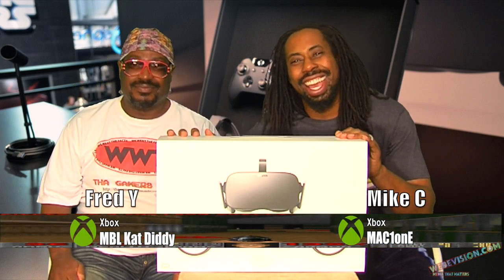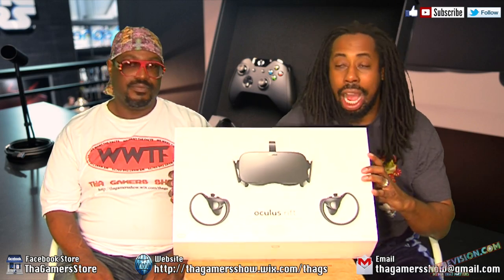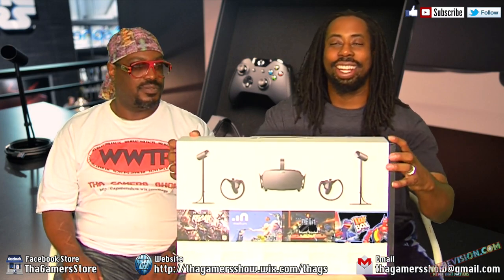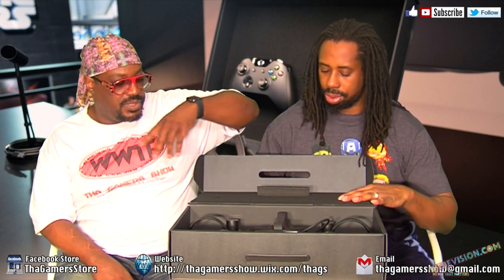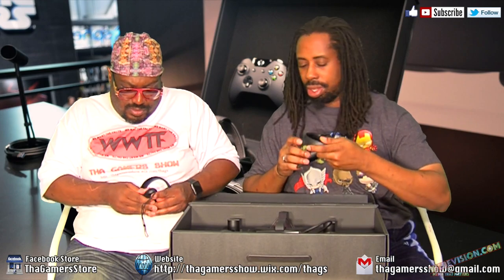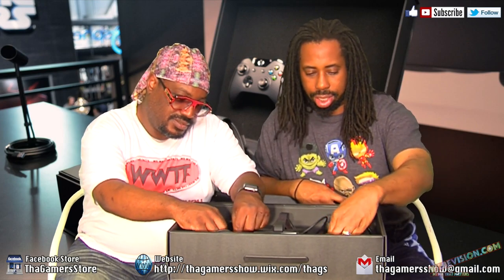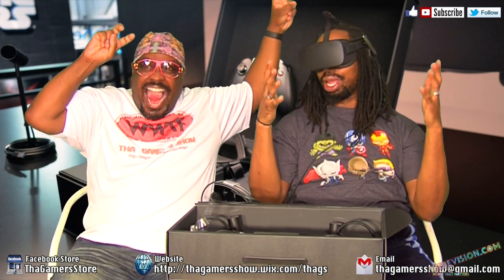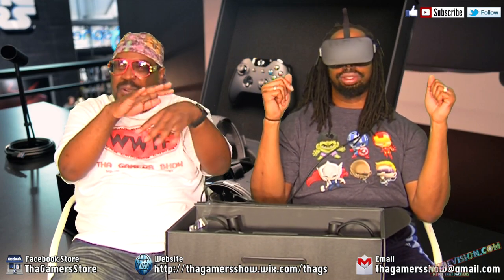SE04EP226: Oculus Rift Touch Bundle Unboxing....... No Xbox One Controller?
Oculus Rift Touch Bundle Unboxing. WHAT! No Xbox One Controller?

vTime
Tha Gamers Show/Fred Y
Tha Gamers Show/Mike C

Skype
thagamersshow

thagamersshow

YouTube User ID: yVxjyQvoHboSKUHu1UYtIQ
YouTube Channel ID: UCyVxjyQvoHboSKUHu1UYtIQ

Mike C Game Tags                                                          Fred Y Game Tags

Playstation:            disMANTLER                                    Playstation:            Kat_Diddy
Xbox:                      MAC1onE                                          Xbox:                      MBL Kat Diddy
Wii U:                      mac1onE                                           Wii U:                     mblkatdiddy
Nintendo Switch:   sw-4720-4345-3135                       Nintendo Switch:   sw-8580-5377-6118
GOG.Com:              DisMANTLER187                              GOG.Com               MBLKATDIDDY
Steam:                    DisMantler187                                   Steam:                   mblkatdiddy
Origins:                   disMANTLER187                               Origins:                  mblkatdiddy
Rainway:                 DisMantler187                                   Rainway:                MBLKatDiddy
Discord                   D                                                                        Discord:                MBL Kat Diddy#5977
vTime:                    Tha Gamers Show/MikeC                  vTime:                    Tha Gamers Show/Fred Y
                                                                                           Uplay:                    MBL_Kat
                                                                                           Battle Net:             MBLKatDiddy
                                                                                           Ouya:                     MBL_Kat_Diddy
                                                                                           Apple:                    kat diddy
                                                                                           Origin:                    mblkatdiddy
                                                                                           Oculus:                  MBLKatDiddy
                                                                                           Social Club:           MBL_Kat_Diddy
                                                                                           Epic Games:          Kat Diddy